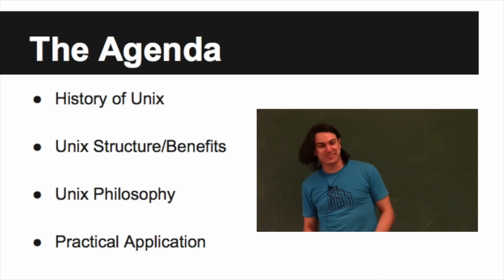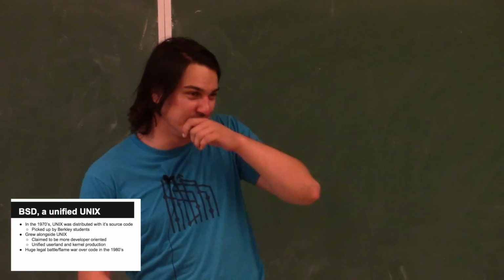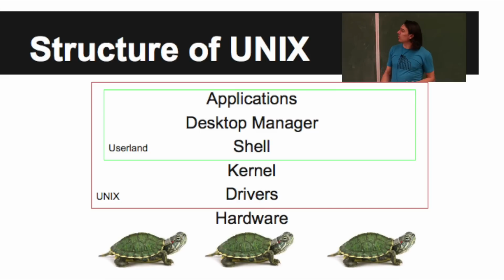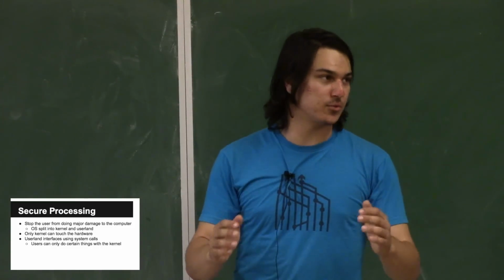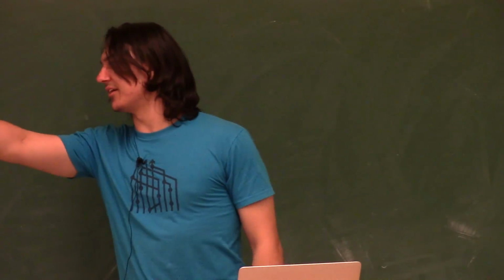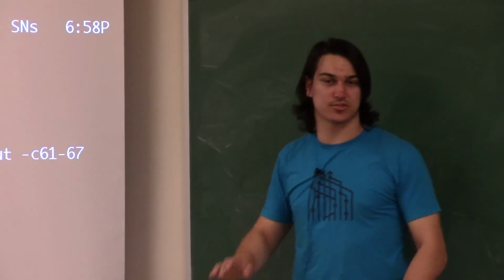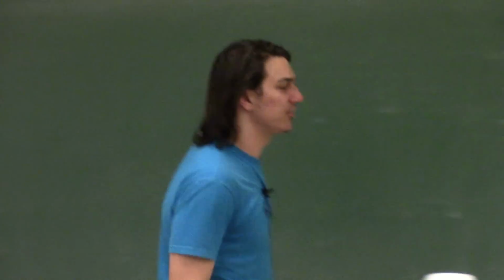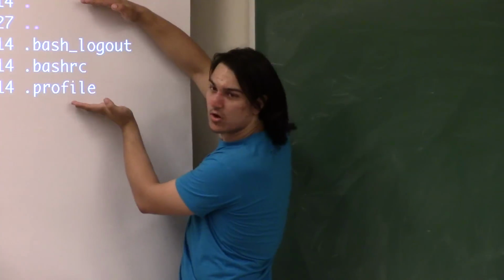Intro to UNIX - Nick Gonella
White Hat Treasurer Nick Gonella shows us the UNIX experience starting with the history of UNIX, what distinguishes the UNIX system structure, and discussing the philosophy of the system. Want to get started? Applicable demos in the shell/terminal are included within the context of the Over the Wire Bandit wargame.

Bandit is a great resource designed for beginners.